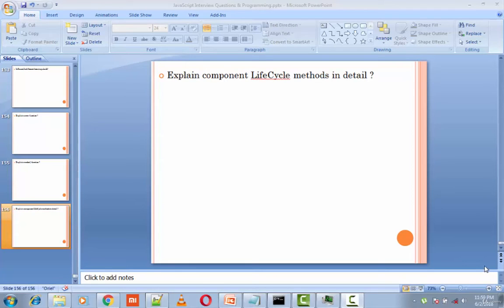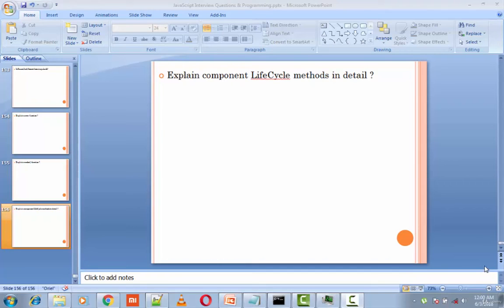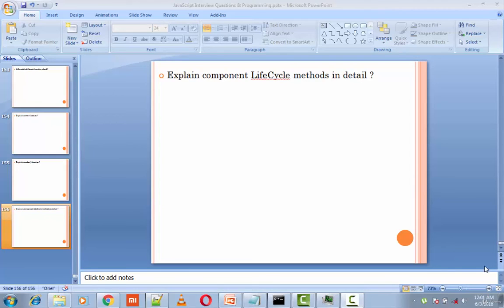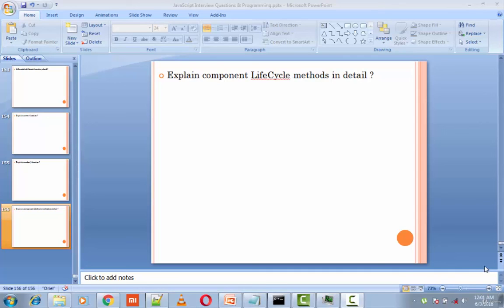17 explain component lifecycle methods in detail